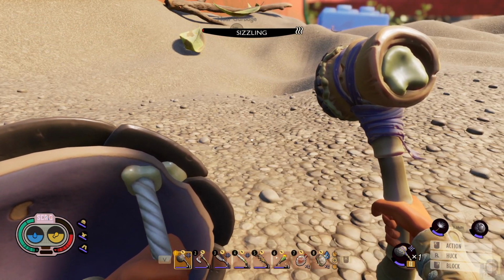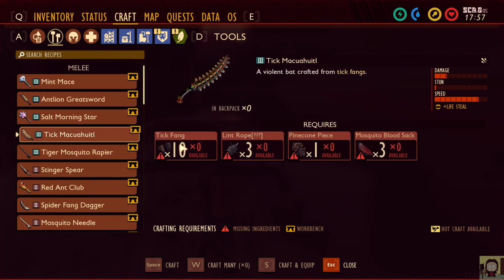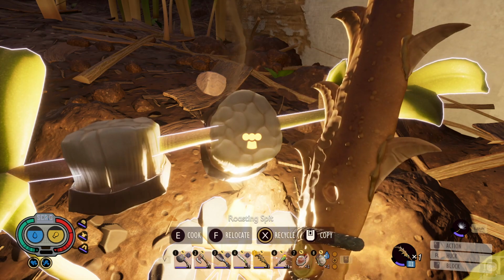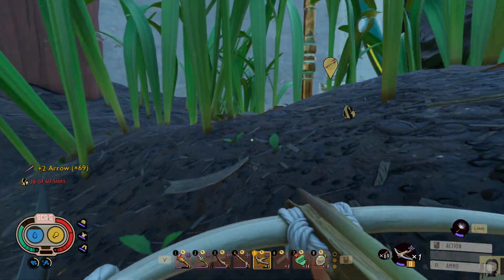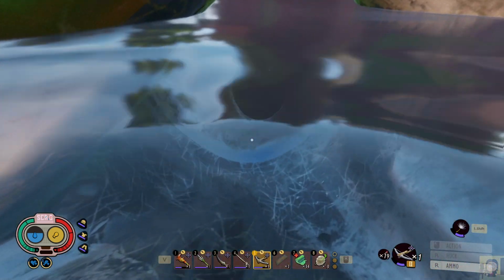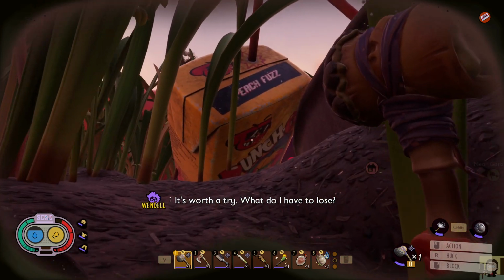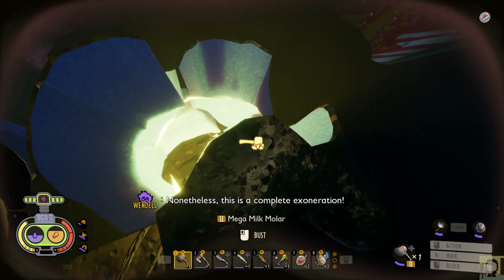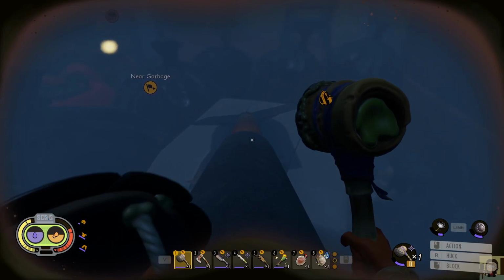Grounded Solo e32 - Smelling through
A little dumpster diving and hunting down some sick dudes for parts.